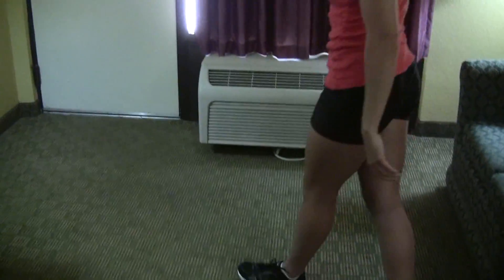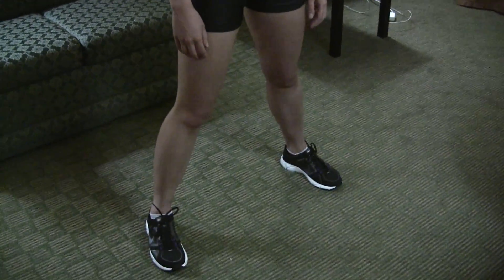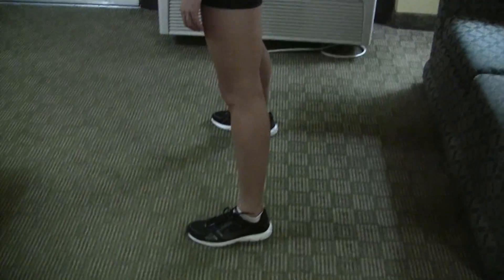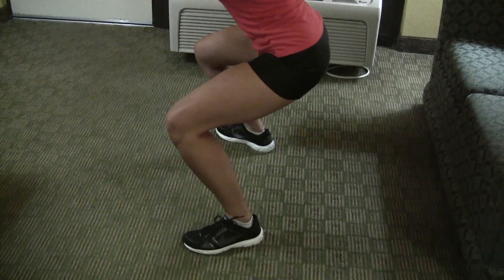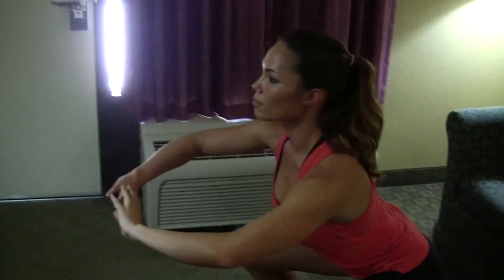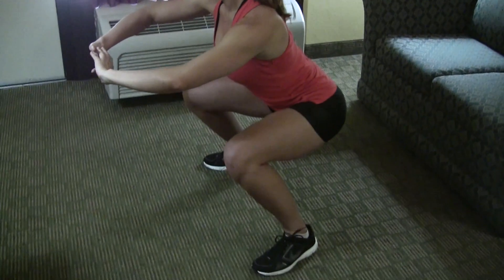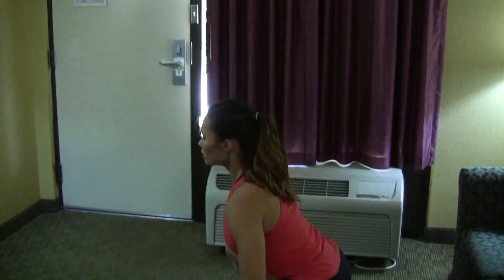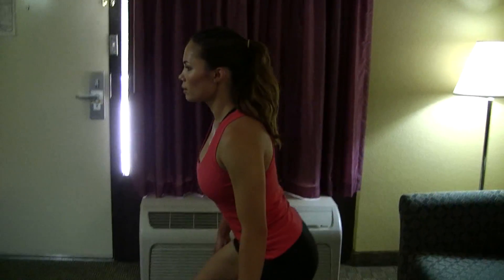Butt-Blaster Workout for Women (Check it OUT!)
Is strength training the best way for Women to be firm and sexy? Scroll down on this South Beach Extreme page & watch the videos on this page and let people tell you

Hey Ladies, in this video you learn how to do what we ALL want to do: Have a FIRM BUTT.

If you want to be slim, firm, and sexy.. I understand... so this will help you!

If you like these videos I would love it if you help yourself get in amazing shape and support our contributors and grab South Beach Extreme now:

Its a program that can help women like us easily get in shape with a workout program anyone can do, even at home, in only 45 minutes, 4 days a week. I love it!

You're going to get a lot of great bonuses just for trying it!

I look forward to helping you achieve more success, love and happiness in life here at Grand Ascent.

Take care,

Angelica
Grand Ascent

P.P.S. Also, what do you think about our free tips for women?